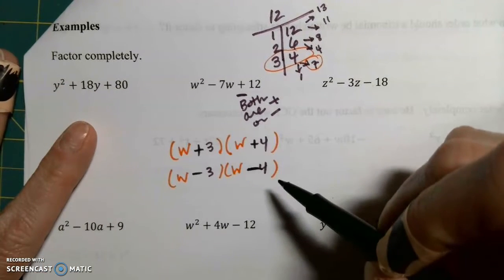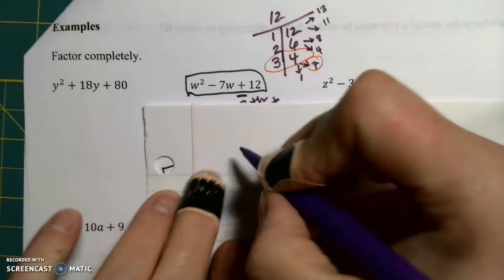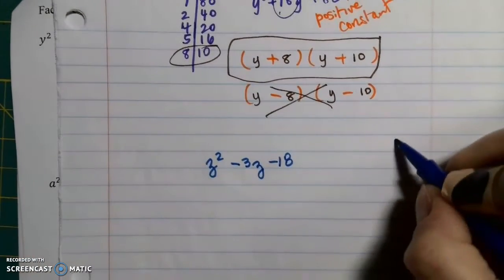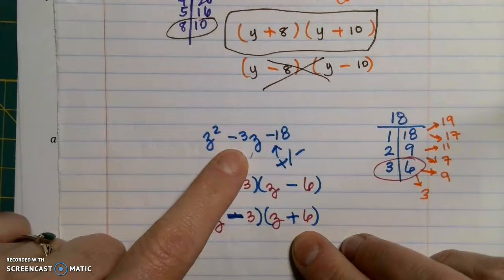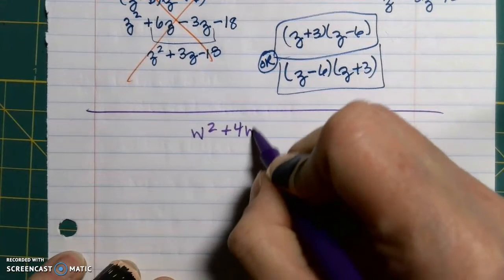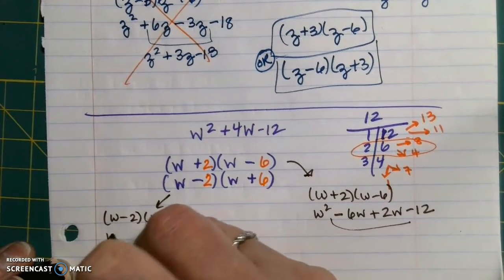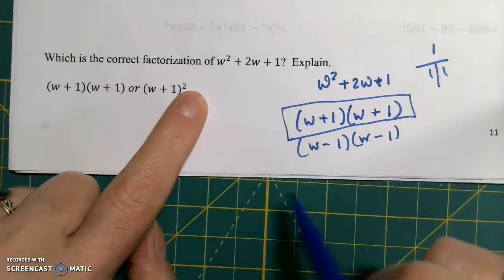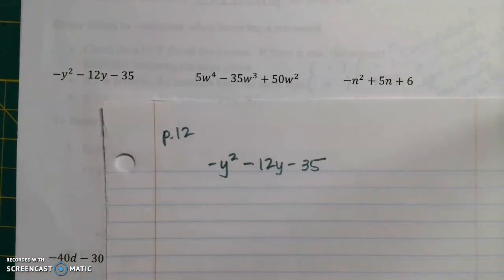Unit 4 Notes, p. 11-12